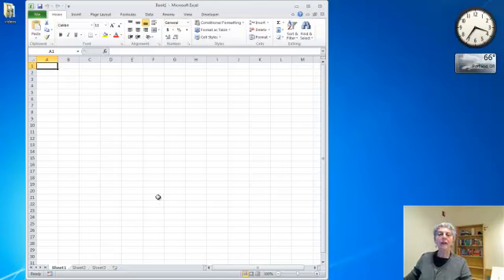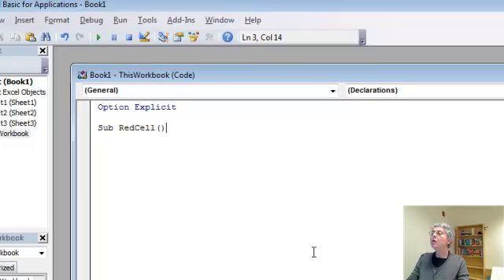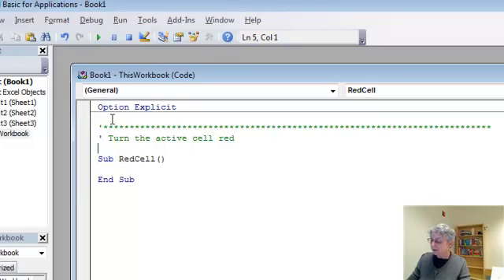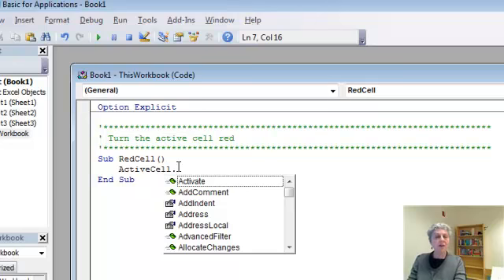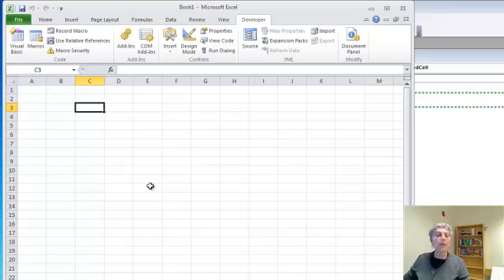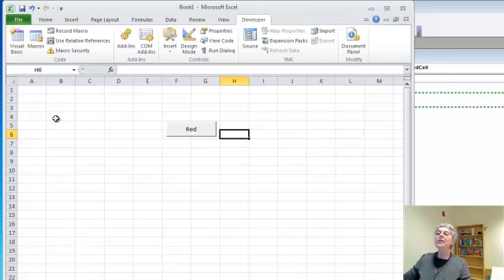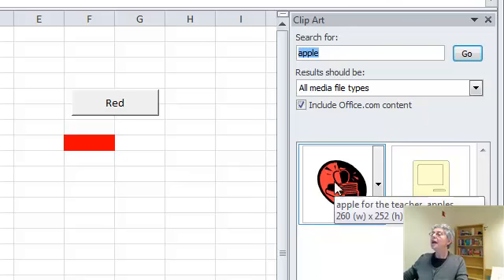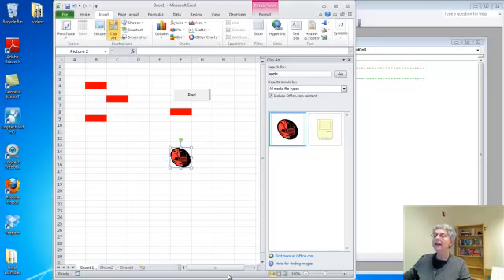Write a Macro and Add a Button (for Excel 2010 Windows)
Write a small macro in VBA and activate it using a button or a piece of clipart